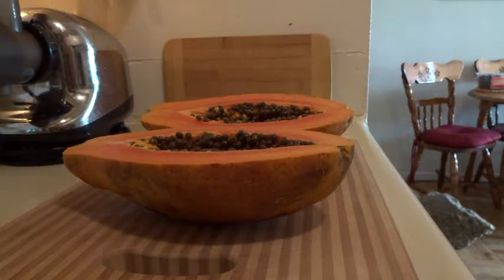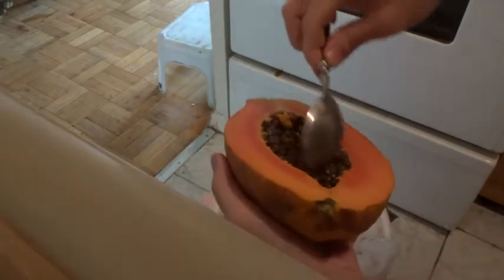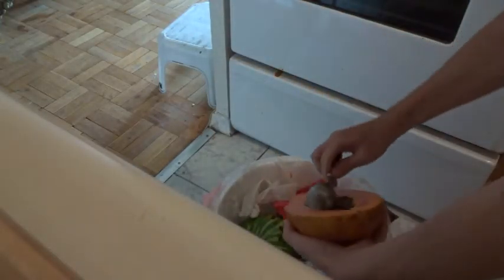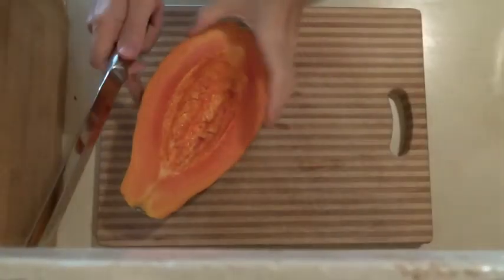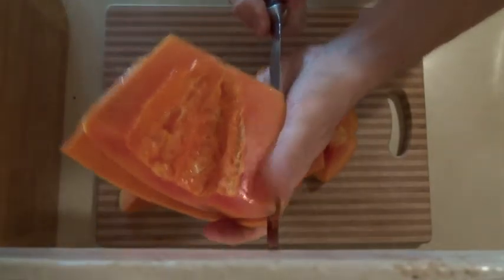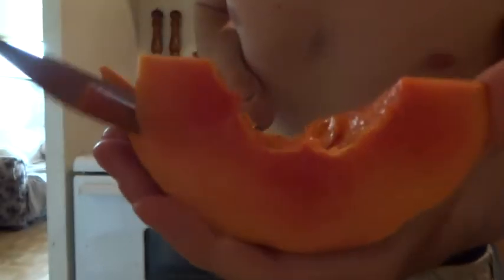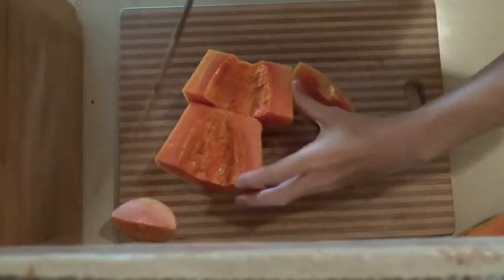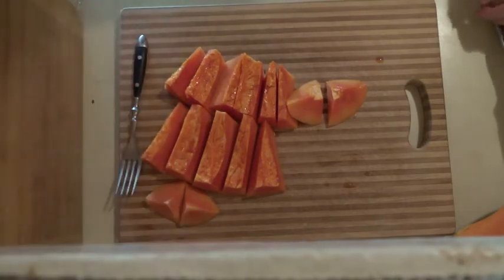How to cut a papaya. Plus strange delicious combination! High carb vegan breakfast.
This is how I prepare a papaya.  I like to peel it all, and slice it so I can work on the computer and eat it with a fork easily.  Plus, a strange combination that tastes amazing with papaya!  It's a spice called turmeric.  It's very anti inflammatory, but also tastes amazing with papaya for some reason.  An awesome weight loss breakfast and inflammation cooler.  See you later arthritis, it was nice to know you.  Actually, no it wasn't lol.

These are some of my favourite videos:

Funniest Videos

Entertaining and good reasons to eat plant based